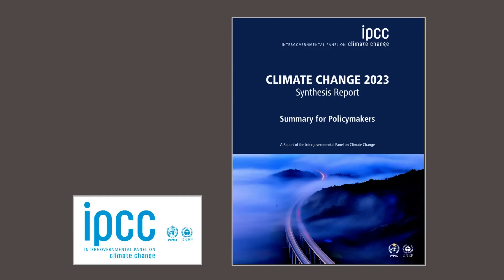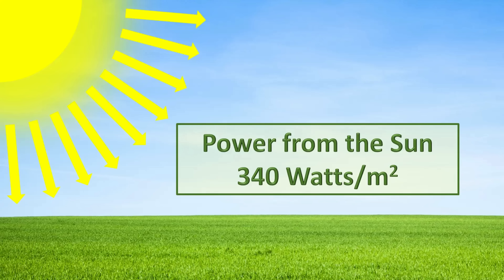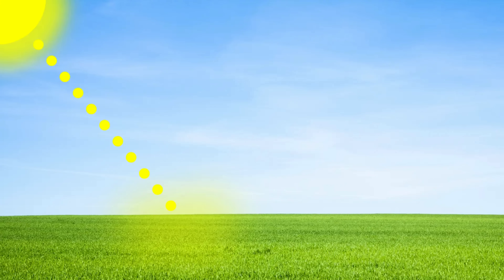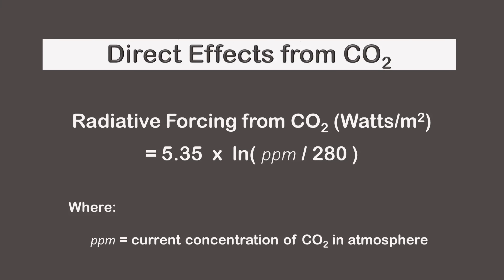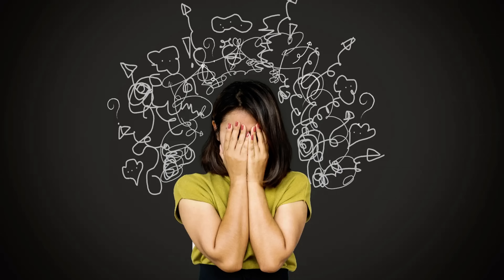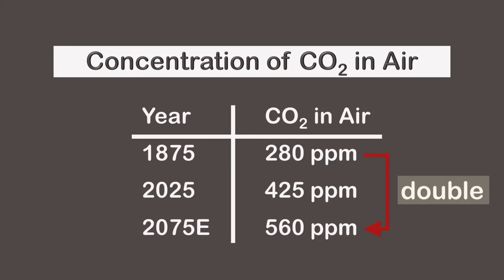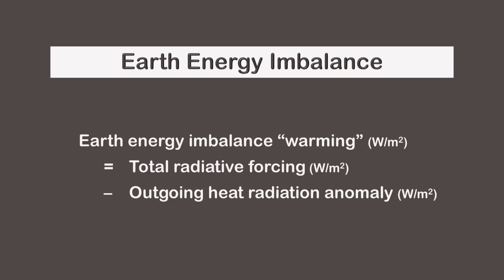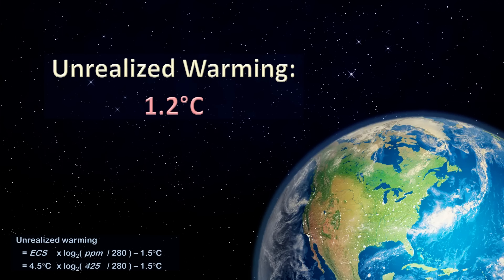The Science of Global Warming [#7]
Understanding Global Warming: Why the climate is changing.

Join Glenn Weinreb as he delves into the science of global warming, drawing insights from the latest IPCC reports. Explore the concept of radiative forcing's, both natural and anthropogenic, and understand how these components combine to influence Earth's climate. Learn about the thermal inertia of the oceans, the role of carbon dioxide, and the feedback mechanisms that affect our planet's temperature. This video also provides a comparison to household thermostats to elucidate the earth's energy imbalance and the implications of increasing atmospheric CO2 levels.

00:00 Introduction
00:58 1% of Sunlight
02:25 Fast Changes Due to CO2
03:35 Slow Changes Due to CO2
05:14 Earth Climate Sensitivity (ECS)
06:24 Outgoing Heat Radiation
06:57 Global Warming Rate (°C/decade)
07:30 Earth's Set Point Temperature
08:32 The Thermostat
10:08 Earth's Thermostat